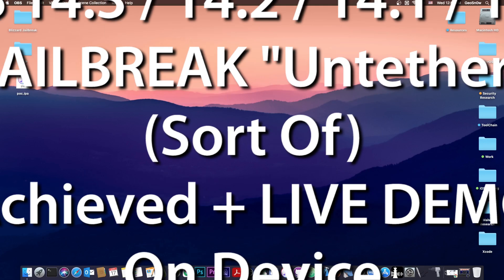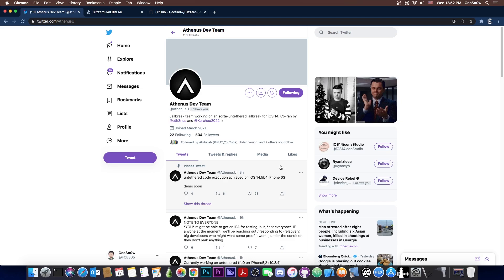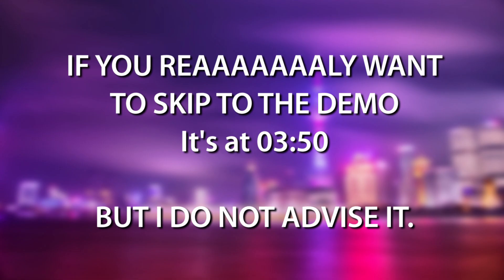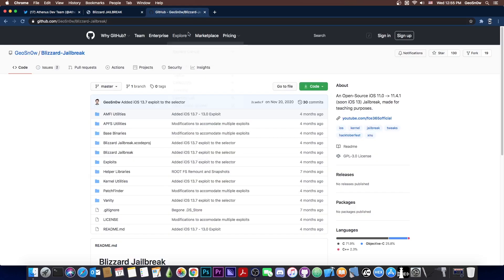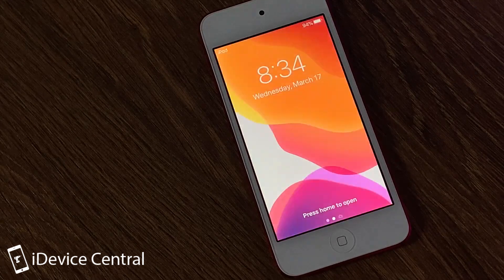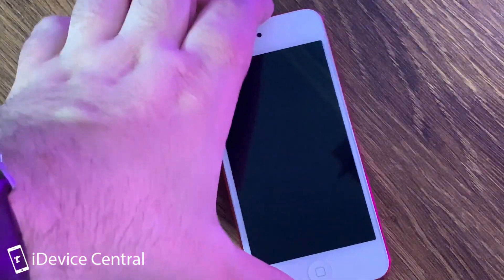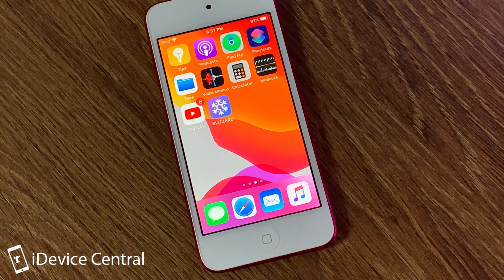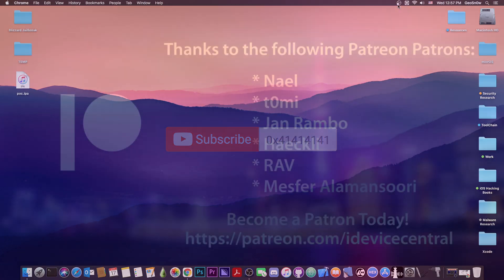iOS 14 - 14.3 / 13+ Jailbreak Automation After Reboot Tested (Without User Interaction) EXPLAINED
Today we're taking a look at Athenus Dev Team's so-called "untether" for jailbreaks on iOS 14.3 down to 9. While initially, I thought that their method to get the jailbreak to automatically run after reboot was fake, it turns out it's legit, but it's nowhere near an untether. It does act similar to one though, making you be able to run the jailbreak after reboot, without any user interaction.

I am not sure how useful this could be for jailbreaking in general, but I guess if implemented, this would allow you to have the jailbreak run by itself without having to tap on the app icon and pressing jailbreak. Not a huge advantage and it's definitely not an untether, but it's an interesting automation trick.

~ GeoSn0w